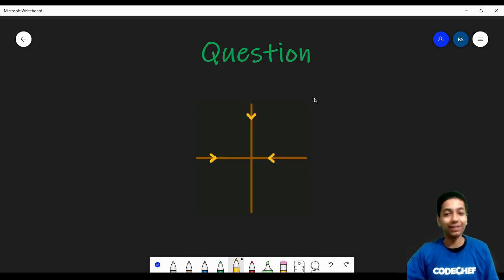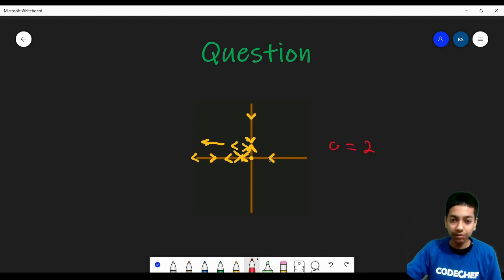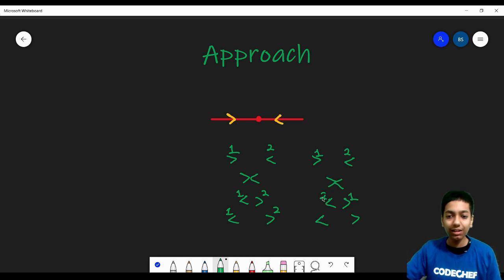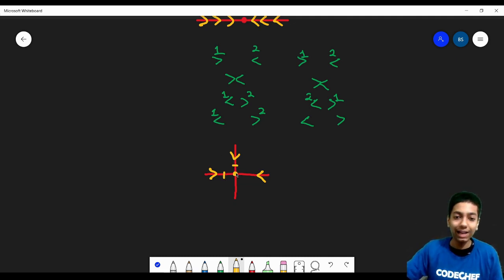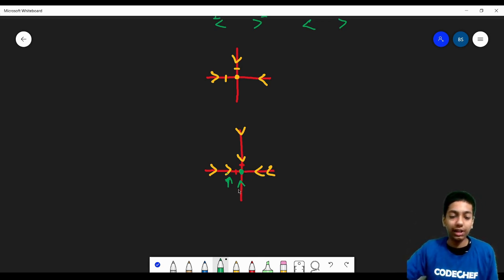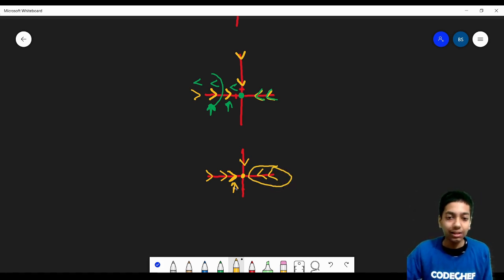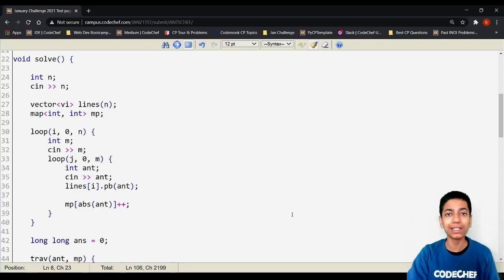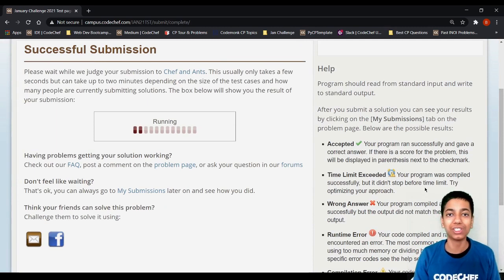Chef and Ants (ANTSCHEF) | January Long Challenge 2021 | Bharat Singla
This is the official video editorial of the CodeChef January Long Challenge 2021.

Problem: Chef and Ants (ANTSCHEF)
Educator Name: Bharat Singla